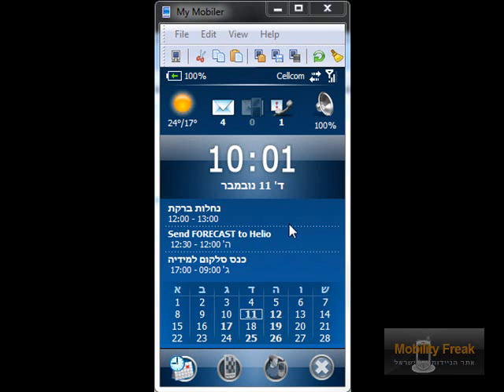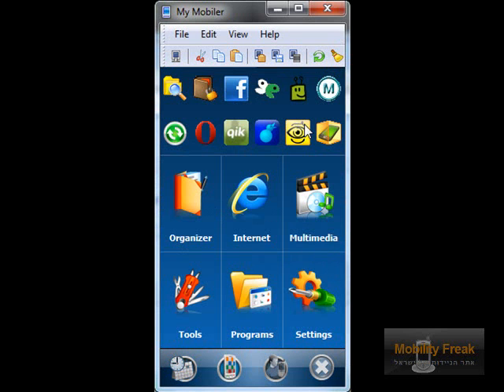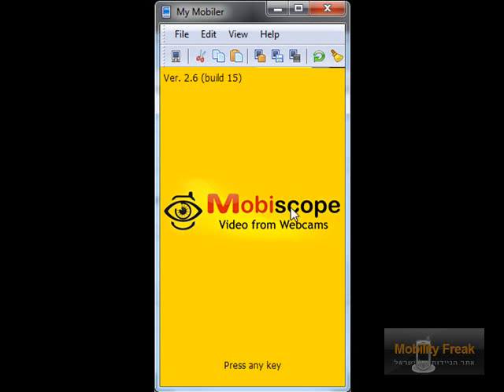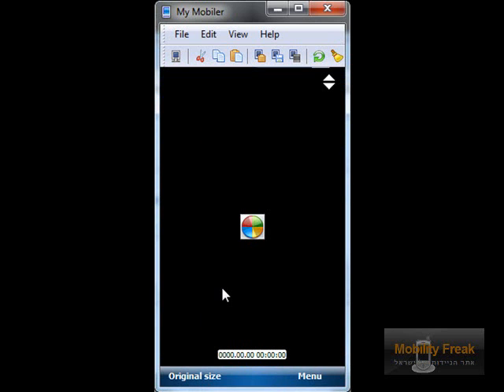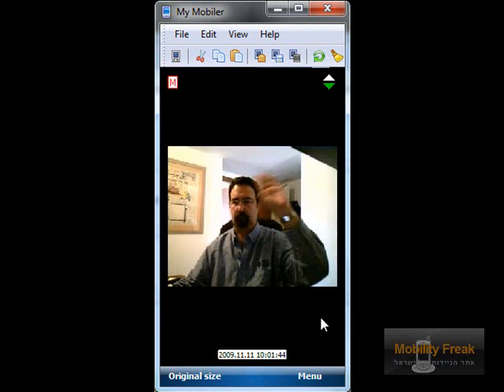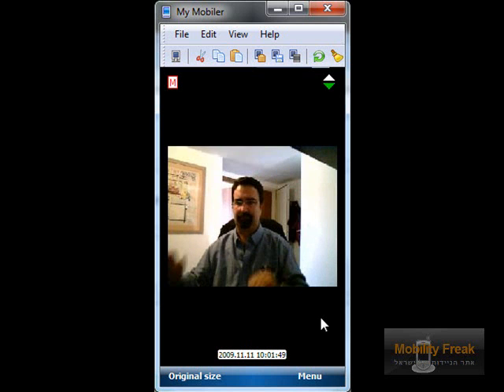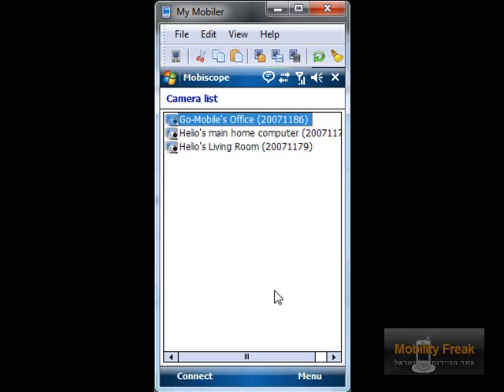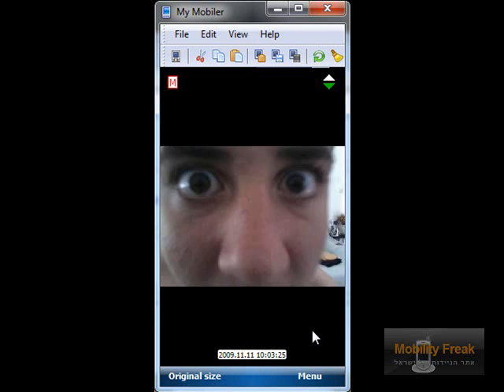Mobiscope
MobiScope demonstration - How to use your computers at work and home as surveillance cameras. A complementing video to the review published